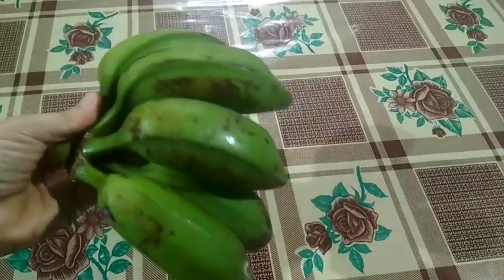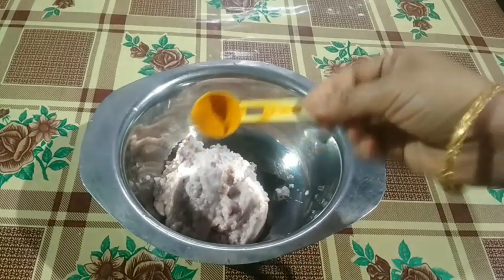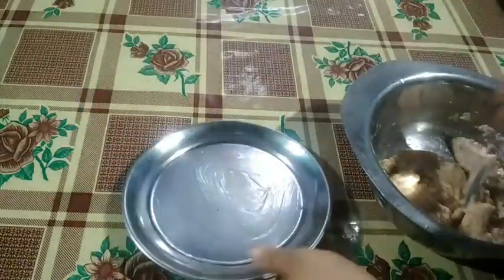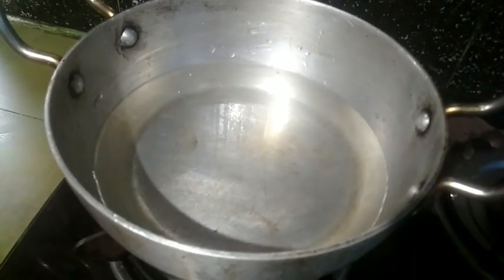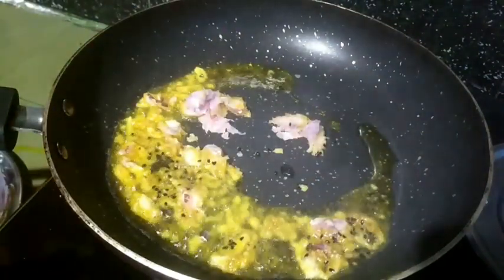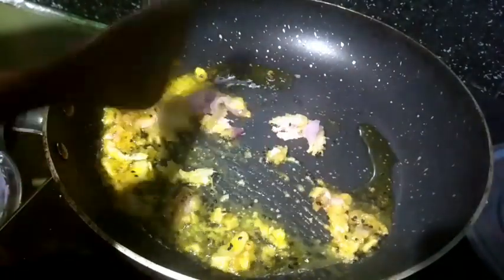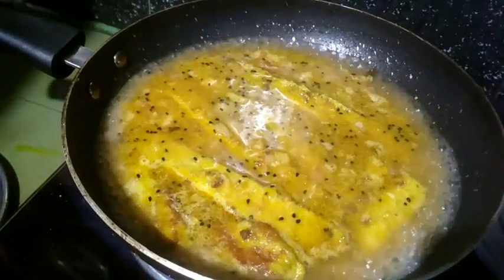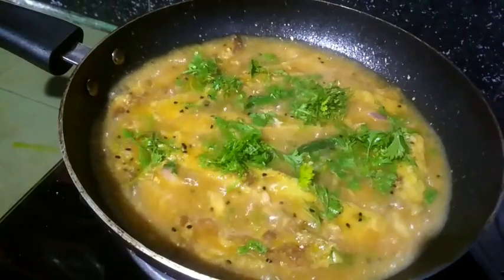কাচকলৰ এটা সম্পূৰ্ণ নতুন ৰেচিপি,একেধৰনে খোৱাতকৈ অলপ বেলেগ কৈ খাই চাওকচোন।//kaskol recipe